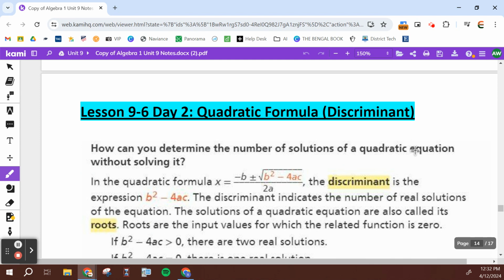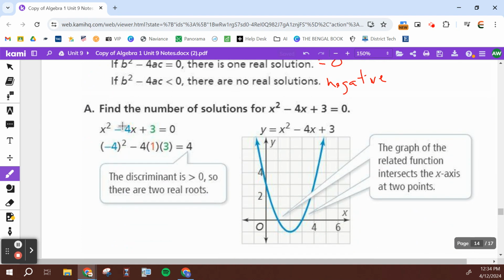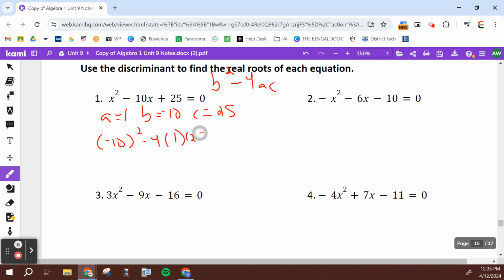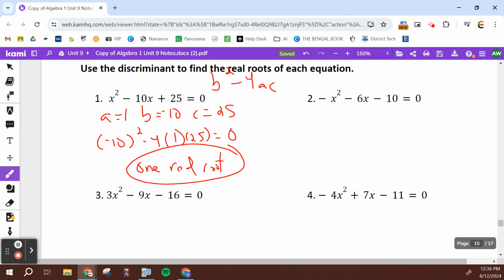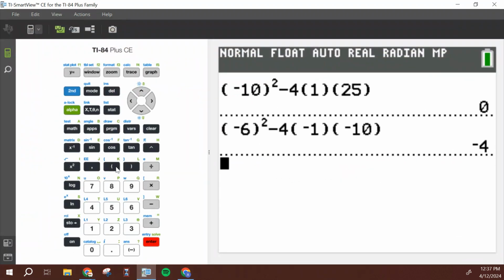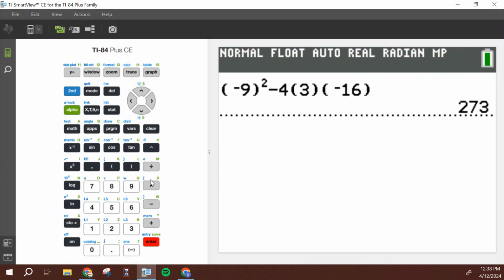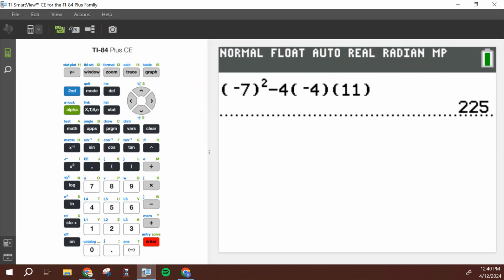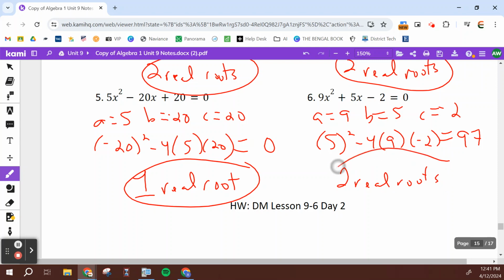9-6 Day 2 Notes